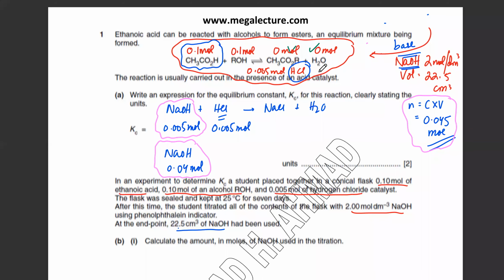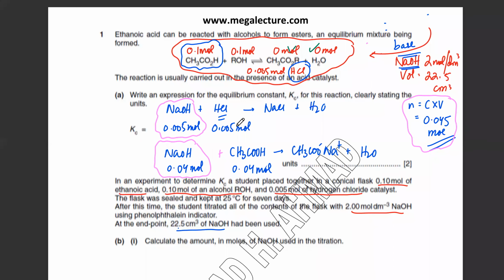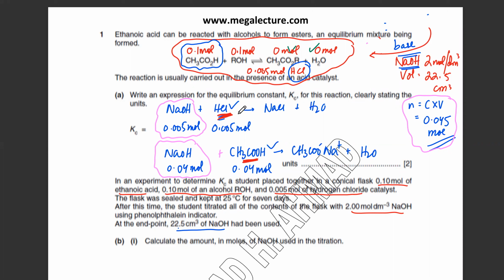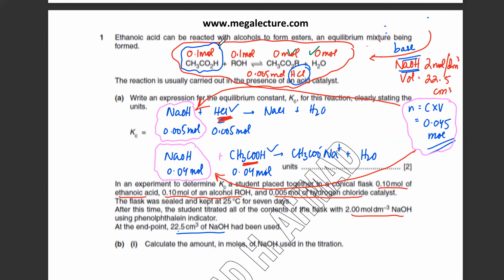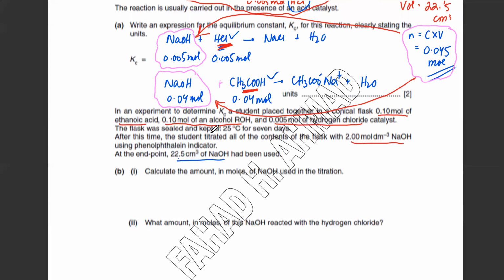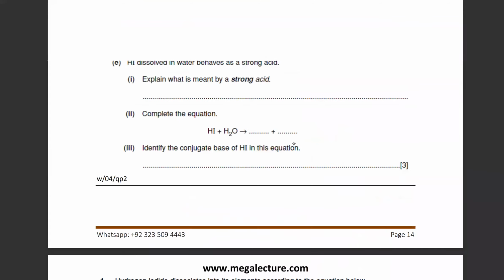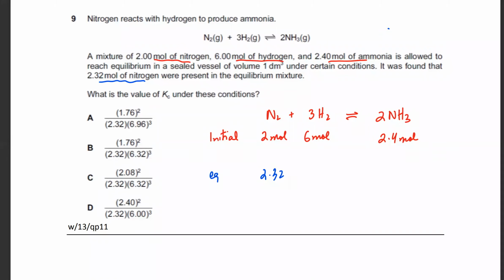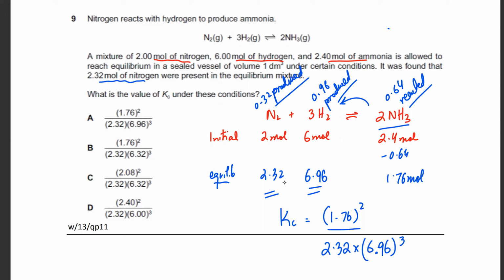30 Nov 2021 - AS Chemistry - New Session - Chemical Equilibrium - Kc Calculation - Past Papers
30 Nov 2021 - AS Chemistry - New Session - Chemical Equilibrium - Kc Calculation - Past Papers